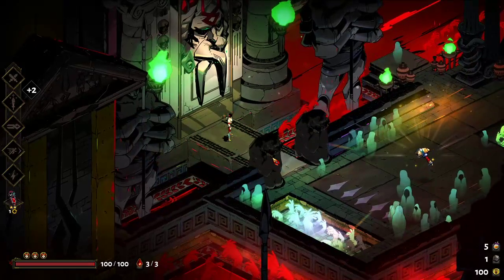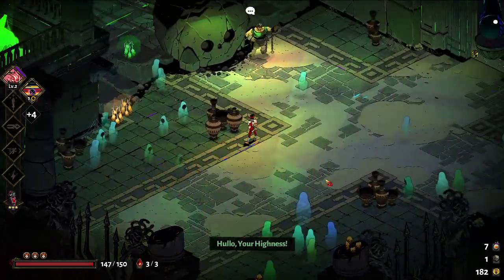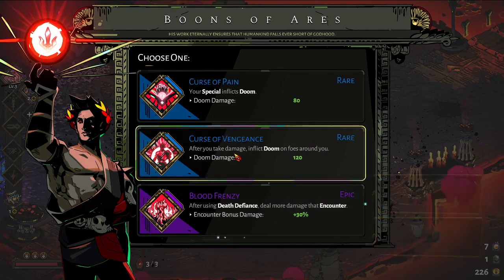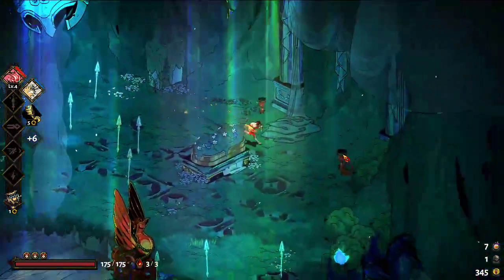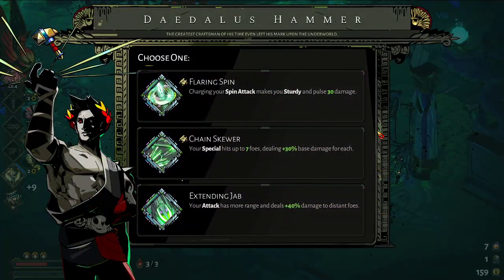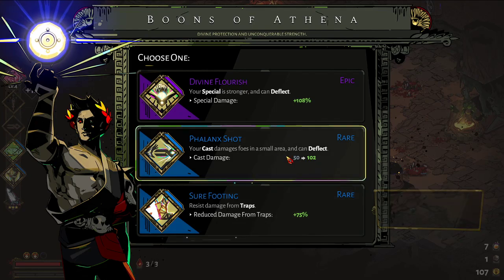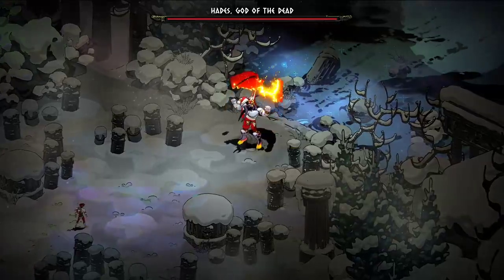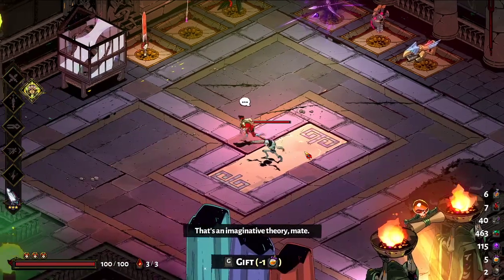HADES FULL RELEASE - USING DAD'S SPEAR AGAINST HIM | Let's Play Hades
Hades is a new rogue-like adventure game by Supergiant Games that just got its full release! After almost a year of waiting for the game's true ending, it finally here. This is a continuation of our playthrough from when the game was in early access, so we're jumping straight into the action.

We're doing Community Hades Night on Saturdays, in which you choose *everything* - weapons, boons, items, rooms, and more!

Step back into the time machine to see what the game was like in early access with the rest of our playlist